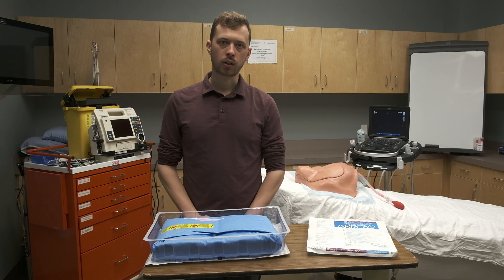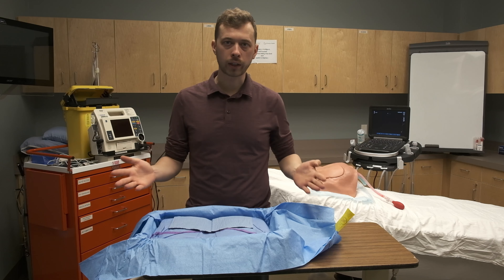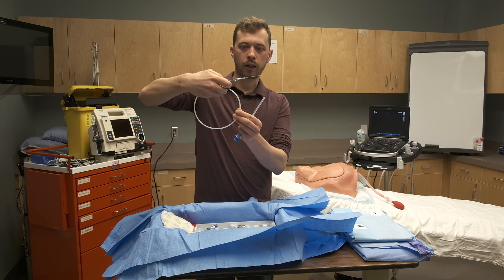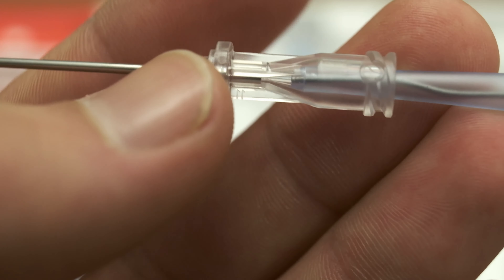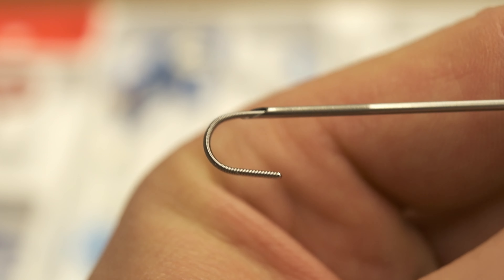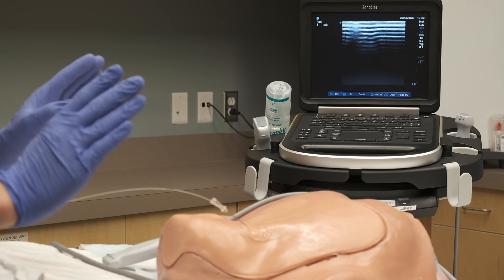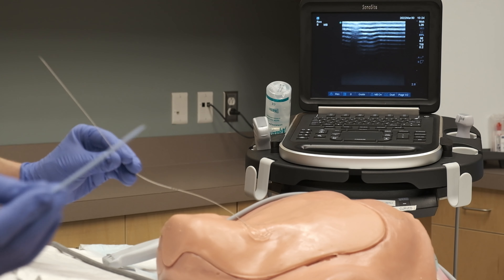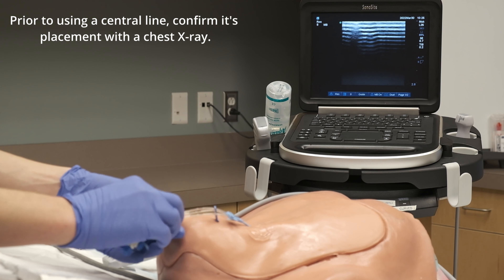What is the Seldinger Technique?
The Seldinger technique is a very common way to place a catheter in a blood vessel or hollow organ. This video with resident physician, Dr. Alex Senger, details how it works and why it is so important!